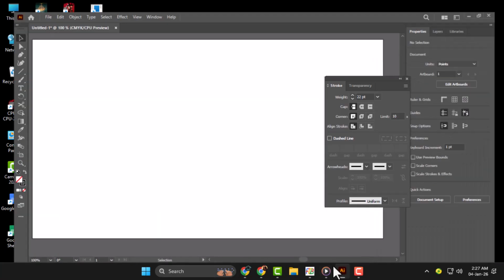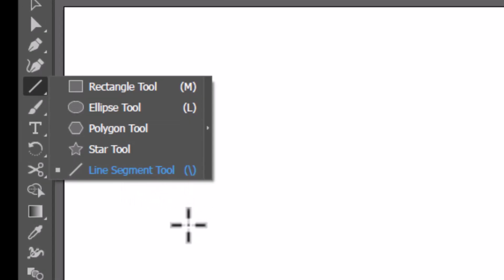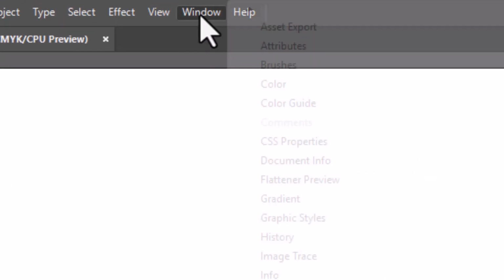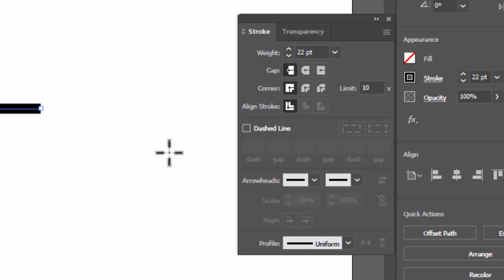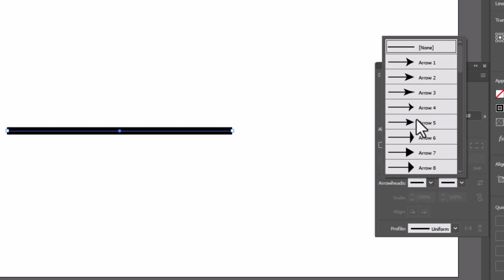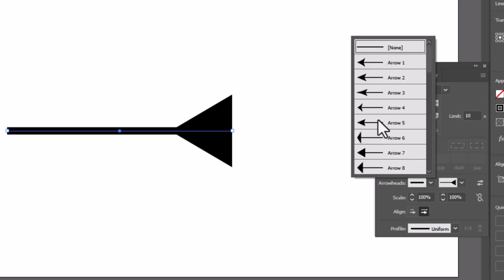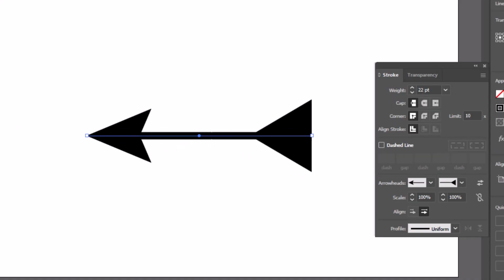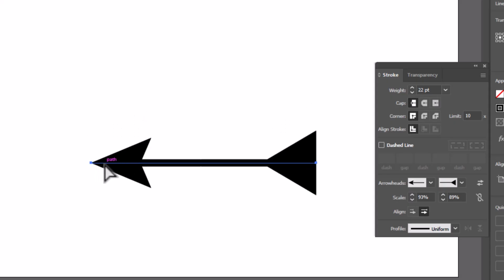How To Draw An Arrow In Illustrator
Want to create clean and professional arrows in Adobe Illustrator? In this step-by-step tutorial from Techie Dialogue, you’ll learn how to draw and customize arrows easily using Illustrator’s built-in tools. We’ll show you how to create a basic line with the Line Segment Tool, then use the Stroke Panel to add arrowheads, adjust their size, and customize the overall look. You’ll also learn how to fine-tune the arrow’s thickness, position, and style to match your design perfectly. This beginner-friendly guide is perfect for presentations, infographics, diagrams, and creative projects.

⏱️ -- TIMESTAMPS --
0:00 - Introduction
0:09 - Step 1: Select the Line Segment Tool
0:24 - Step 2: Open the Stroke Panel
0:37 - Step 3: Create the Arrow Head
0:56 - Step 4: Fine-Tune Your Arrow